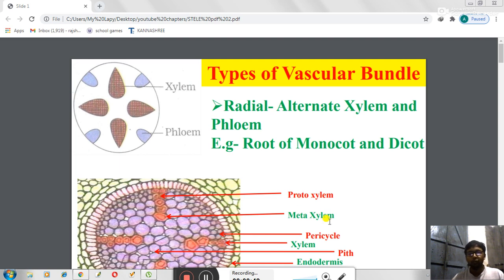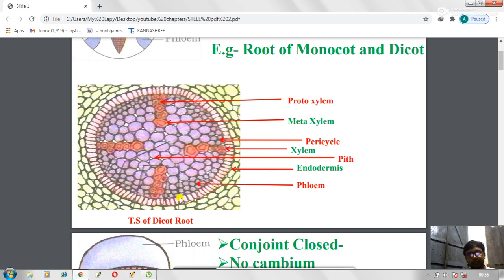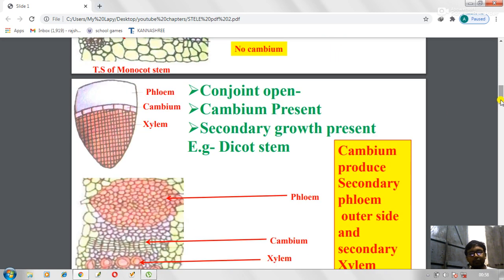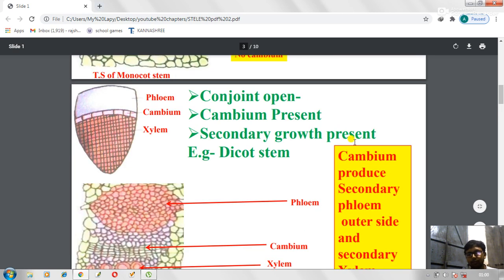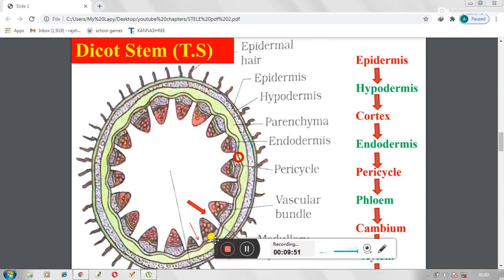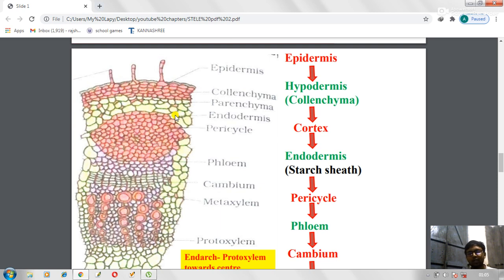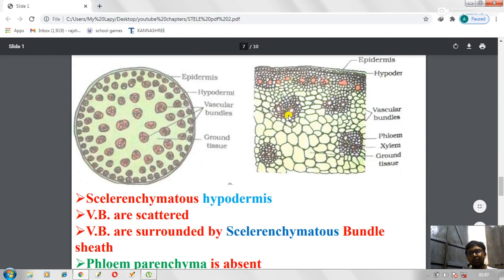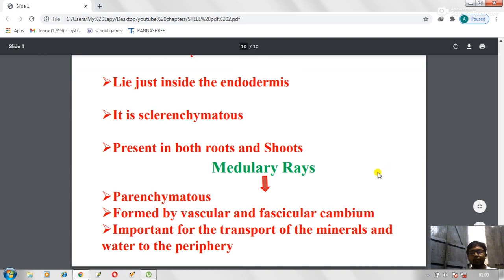The vascular tissue system Class-12 NEET, CSIR